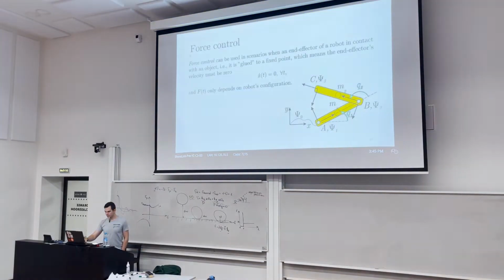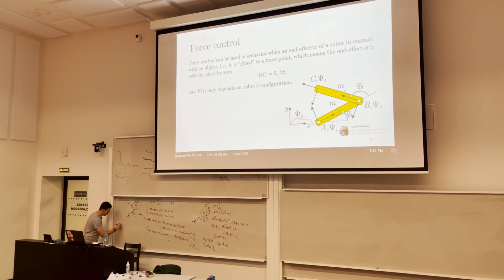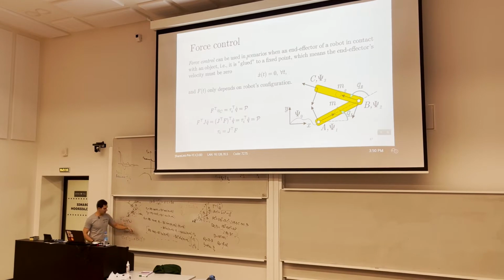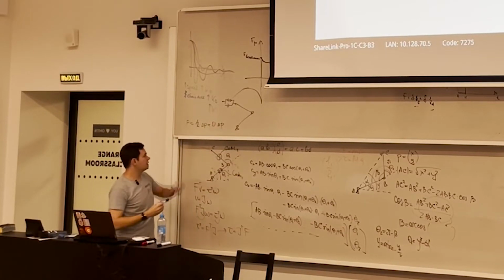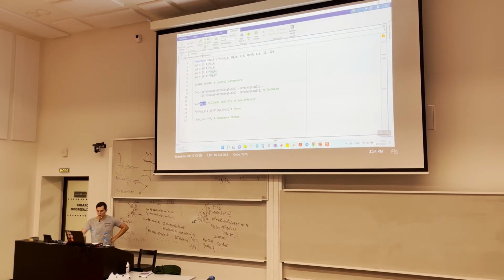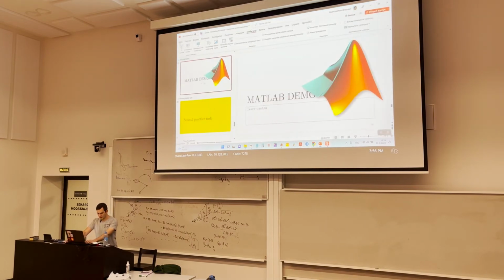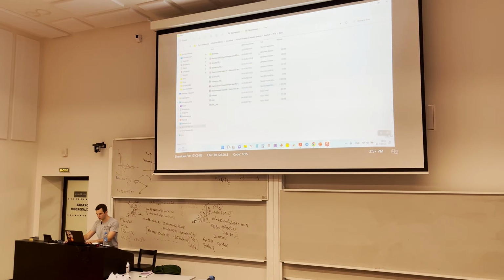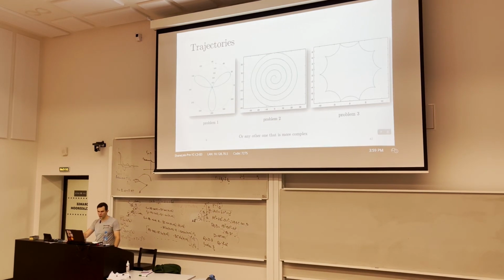SRS 3.5 Force and Impedance control of 2R Robot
Lecture 3 "Modelling for control: position, force and interaction control".

This video shows how can we implement force and impedance control for a simple planar robot with two revolute joints.